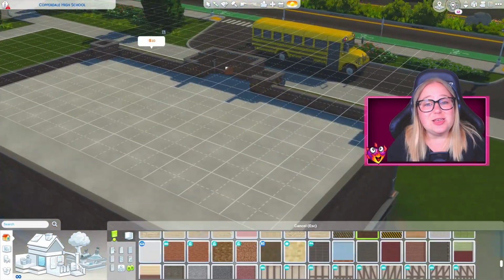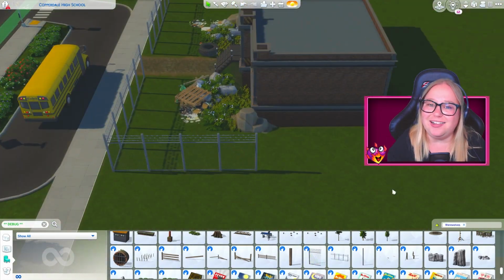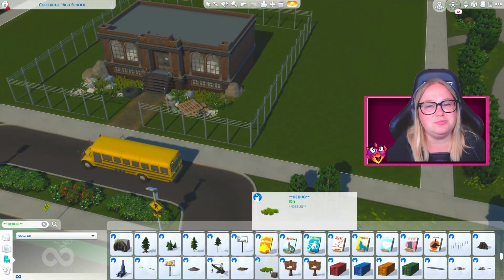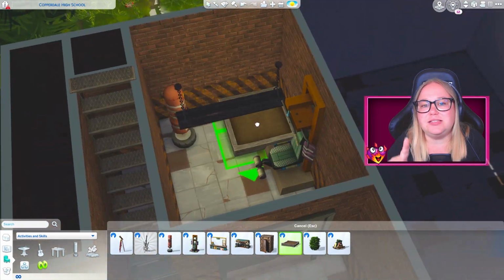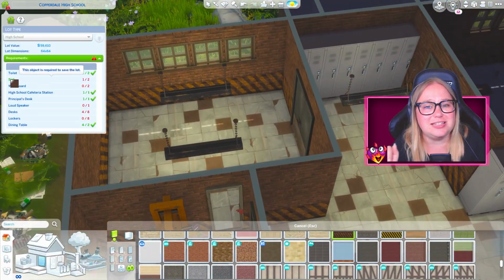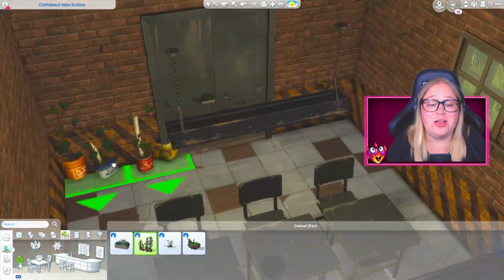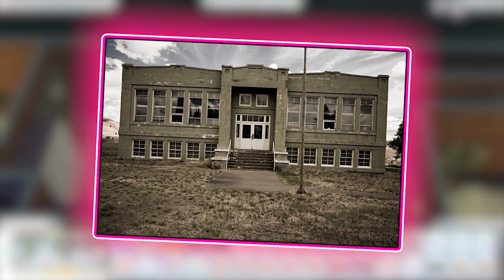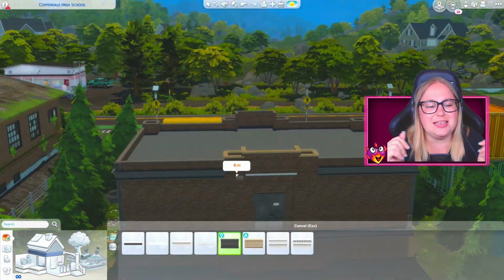I built a WEREWOLF HIGH SCHOOL!!! 😱 Sims 4 Speed Build!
So we have High School Years and we have Werewolves...so why don't we mix them together?? This version of a high school is perfect for your werewolves to run around at, destroy stuff, pee on the floor...you know, all the good fun stuff werewolves do!